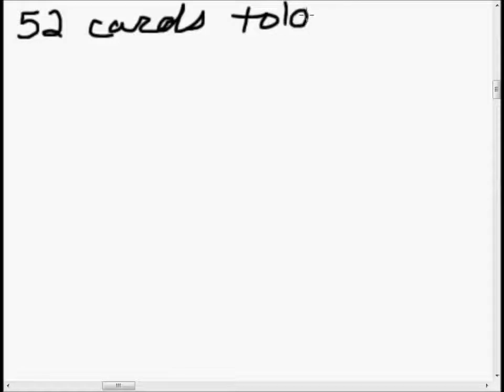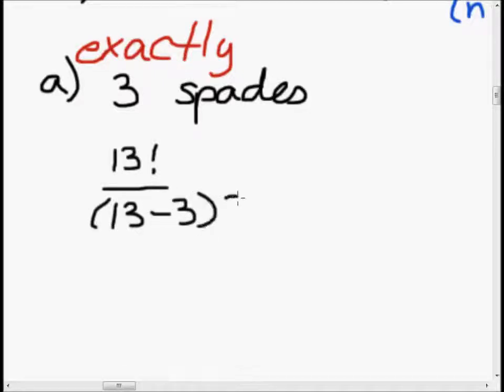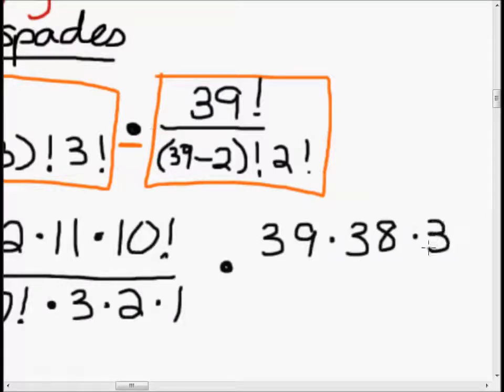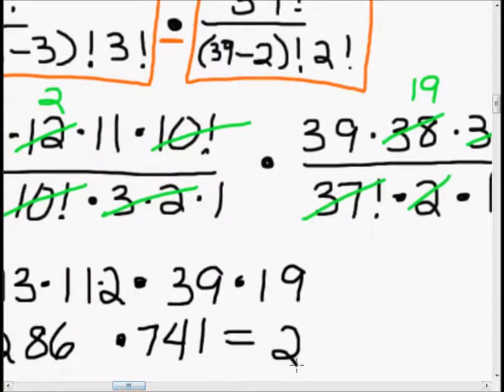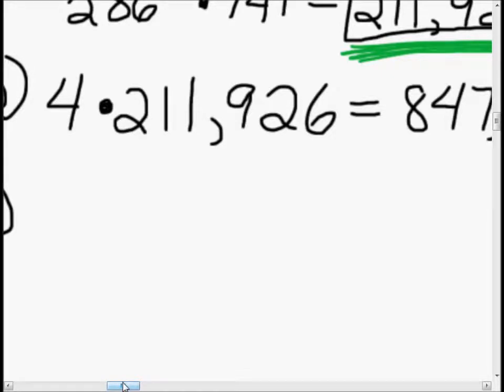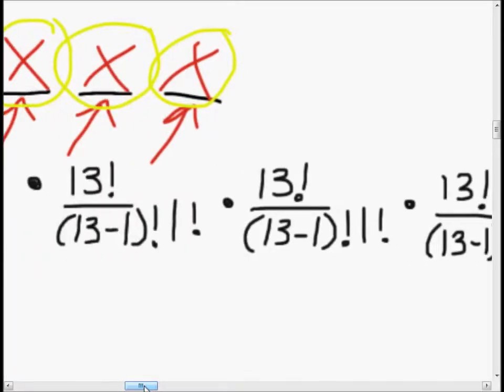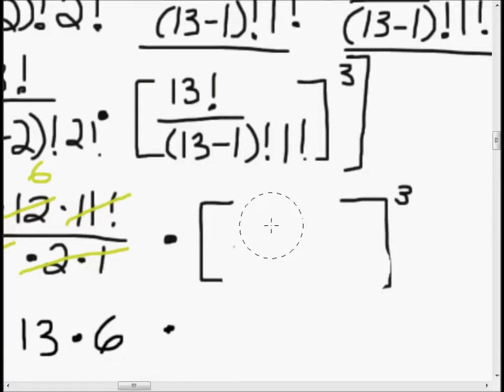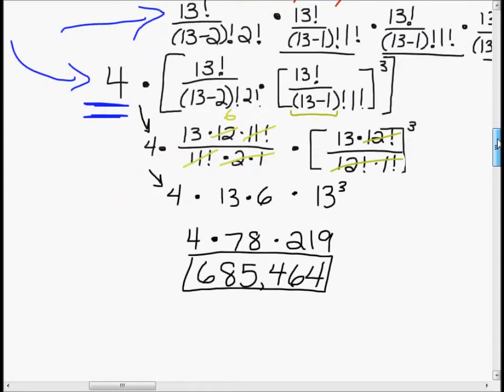Finite Mathematics - Counting Arrangements: Combinations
In this problem we look at ways to solve problems about counting arrangements using combinations.

This video follows problem 27 from Section 2.3 in the book "Finite Mathematics" by Daniel P. Maki and Maynard Thompson. This is a recommended homework exercise for Finite Mathematics as taught at Indiana University. This video would roughly correspond to what is taught in the third week of M118